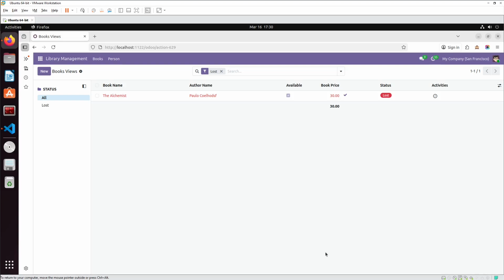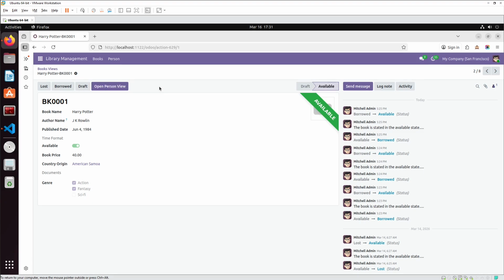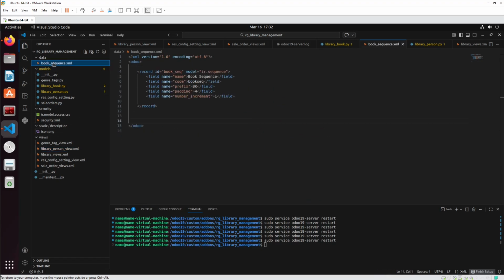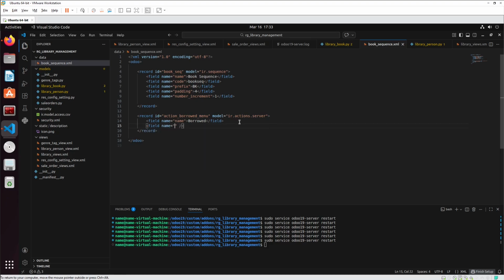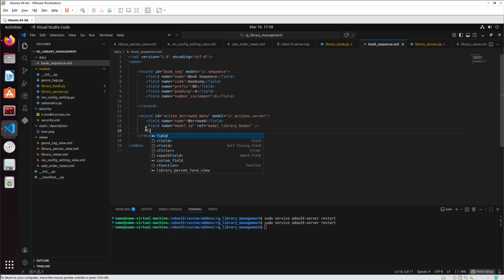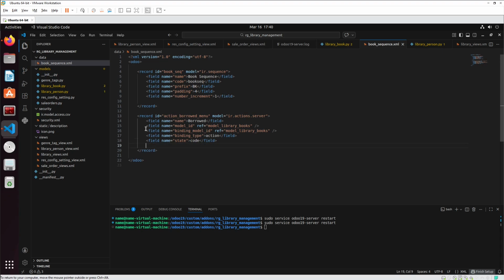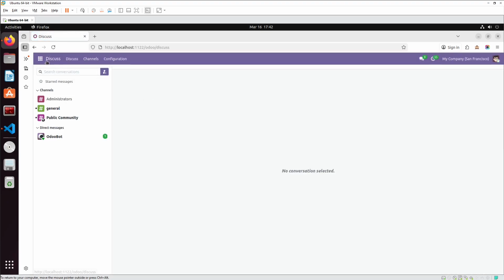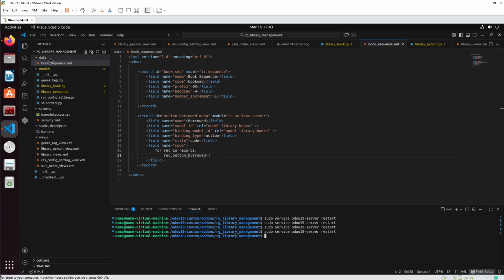How to Create Action Menu Buttons in Odoo 19 || Part 81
In this Odoo 19 developer tutorial, you will learn how to create custom Action Menu buttons in Odoo using Server Actions and XML. The Action menu (⚙️ gear icon) allows developers to add powerful operations that can run on selected records in list view or form view.

In this step-by-step guide, we will cover:

 What the Action menu in Odoo is
 How to create an ir.actions.server record
 How to bind actions to a model
 How to execute Python methods from the Action menu
 How to add custom actions to the gear icon

This tutorial is perfect for Odoo developers and beginners who want to extend Odoo functionality with custom backend actions.